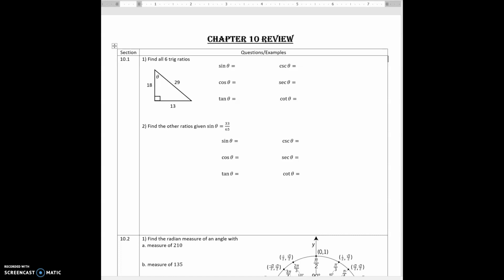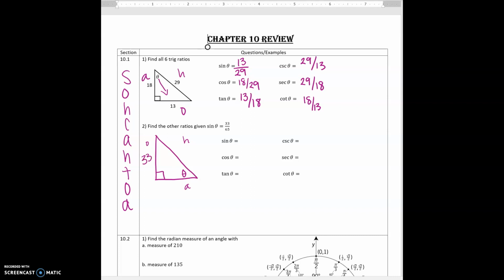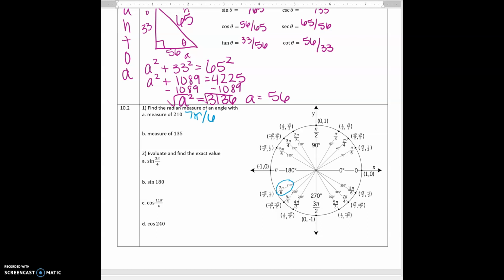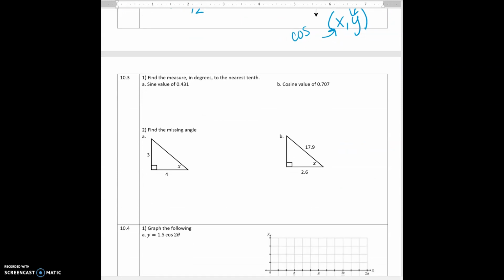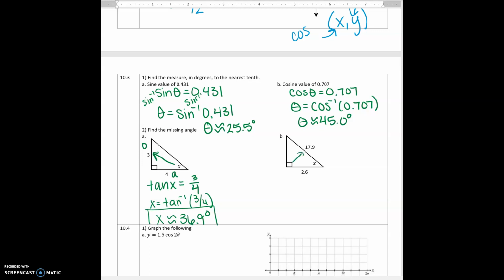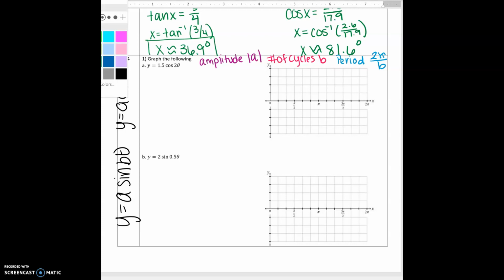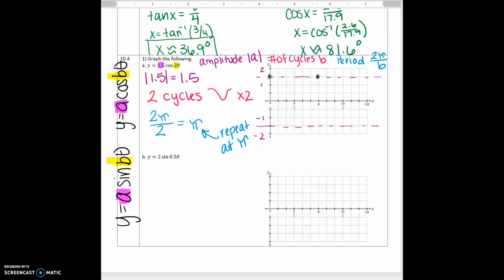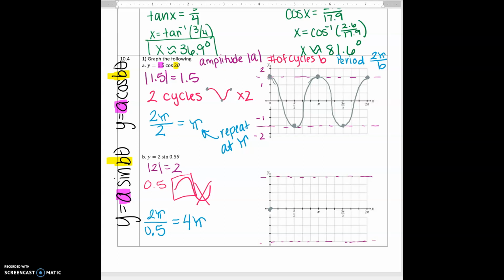Ch 10 Review Alg 2